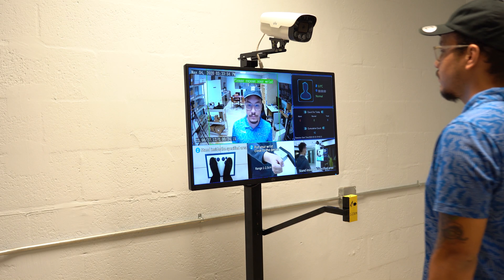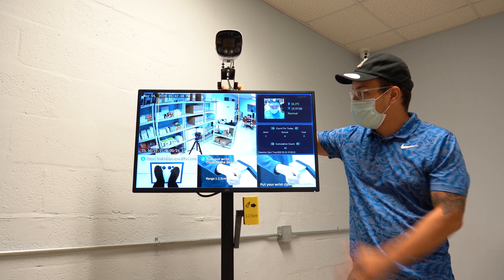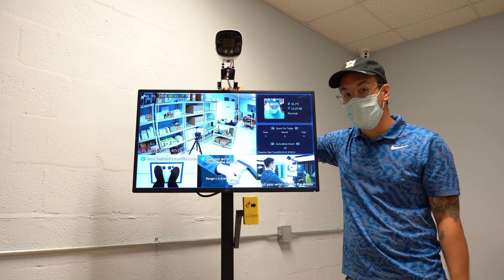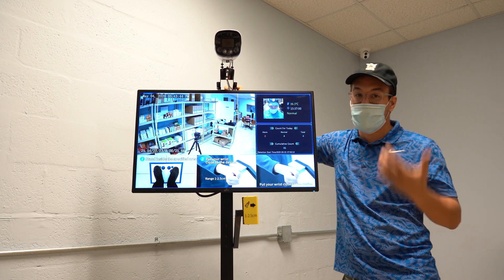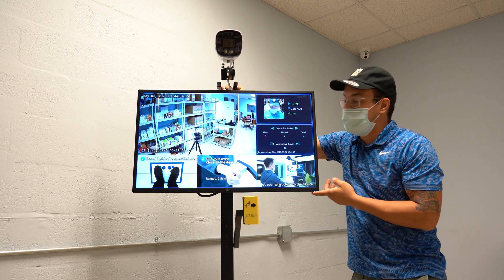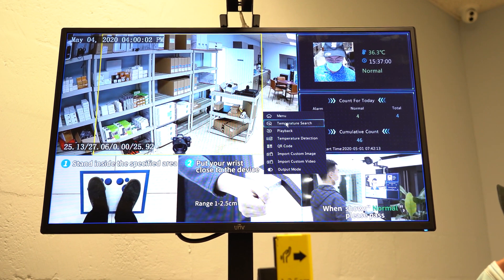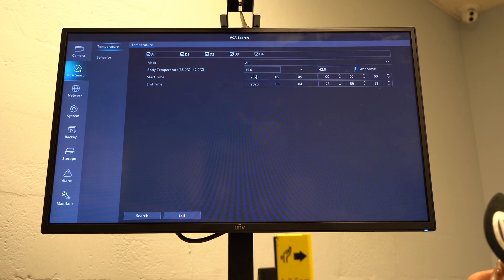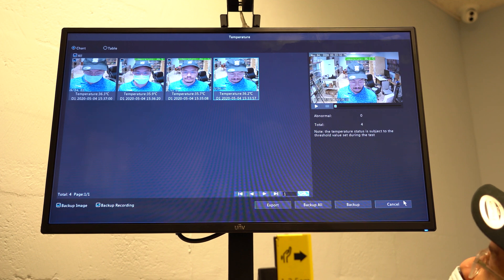Uniview Heat Tracker Series: Wrist Temperature Measurement System - Overview [CW180]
In this video, we give an overview of the new Fever Detection Wrist Temperature Measurement Solution from Uniview.

* Automatic temperature measurement, the demo video is played continuously for 24 hours
* Accurate temperature measurement
* Support voice linkage, real-time alarm of people with fever
* Real-time snapshot of human face during temperature measurement
* Support no mask reminder
* Support real-time statistics of total number of temperature measurement, normal and abnormal number of people
* Support to export temperature measurement data report
* The APP can receives the alarm of abnormal body temperature, also can view the facial snapshot and temperature
* Reduce labor costs

Manufacturer Product Page:
Blog Post: __________________________________________________________________________

Not your typical security surveillance company.
Miami's #1 Authorized Distributor for Uniview.